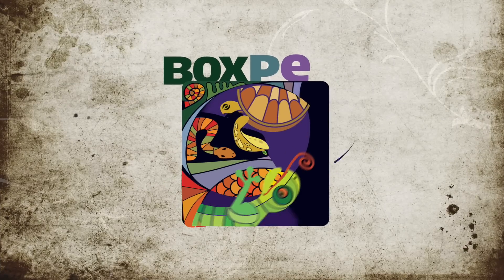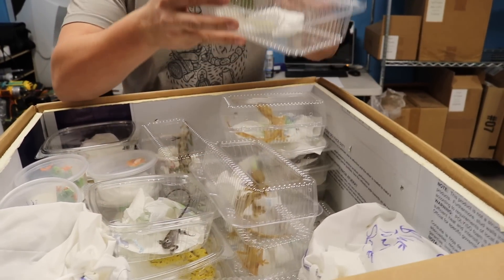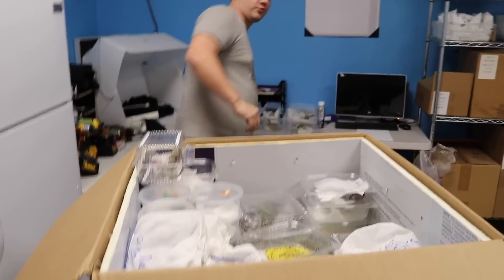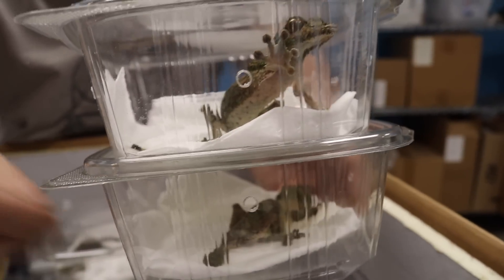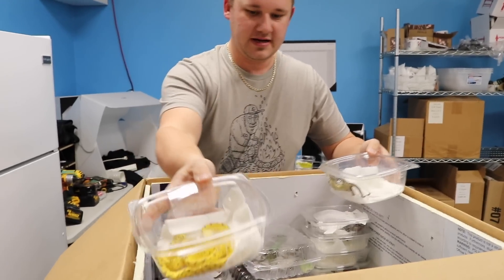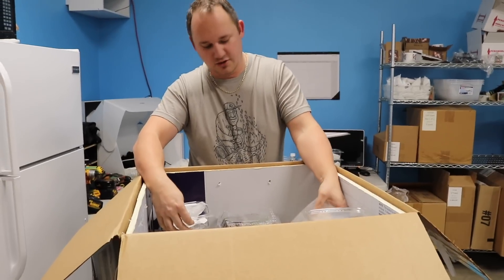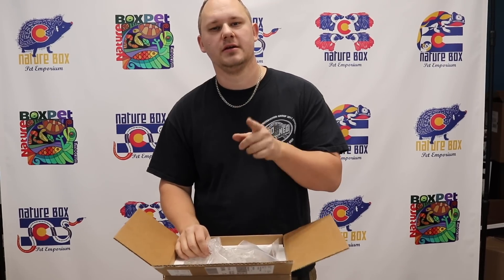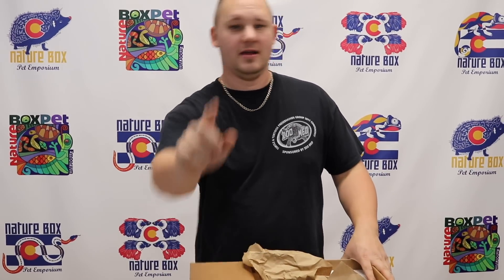Unboxing A Box O Critters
Info on the way